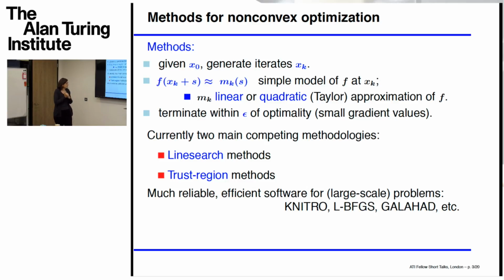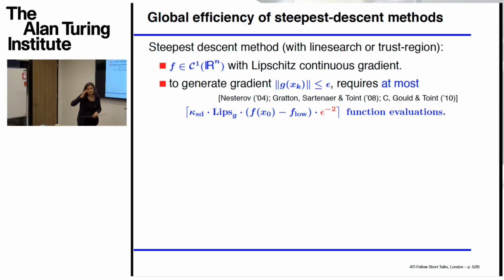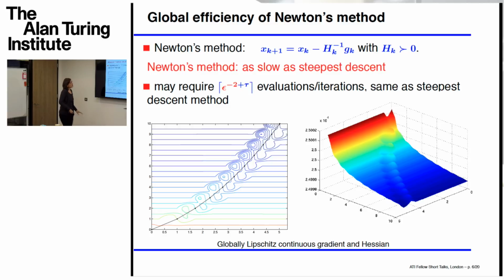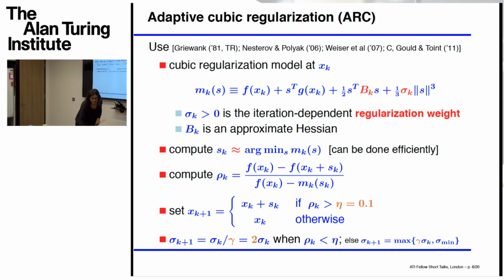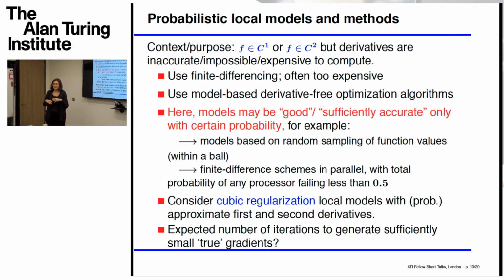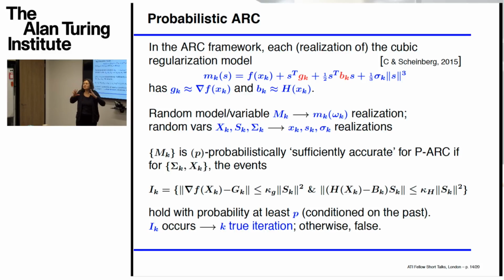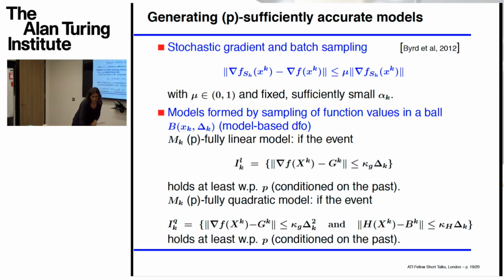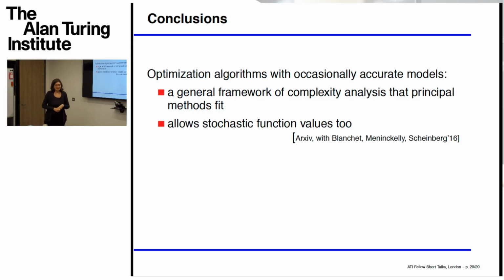Fellow Short Talks: Professor Coralia Cartis, Oxford University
Bio

Coralia Cartis (BSc Mathematics, Babesh-Bolyai University, Romania; PhD Mathematics, University of Cambridge (2005)) has joined the Mathematical Institute at Oxford and Balliol College in 2013 as Associate Professor in Numerical Optimization. Previously, she worked as a research scientist at Rutherford Appleton Laboratory and as a postdoctoral researcher at Oxford University. Between 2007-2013, she was a (permanent) lecturer in the School of Mathematics, University of Edinburgh.

Research

Assoc. Prof. Cartis’ research is on optimization, algorithm development, analysis and implementation for a variety of problem classes (linear, convex, nonconvex, smooth/nonsmooth, stochastic), suitable for large scale. In the past few years, her research focused on complexity of nonconvex optimization problems; compressed sensing; parameter estimation for climate modelling. Currently, she is investigating optimization methods for problems with imperfect or corrupted information, such as in the case of stochastic optimisation.